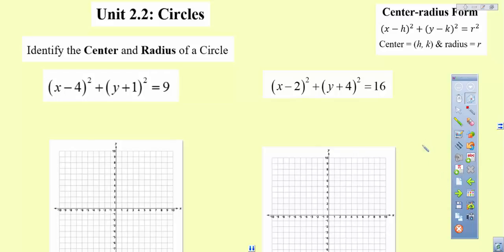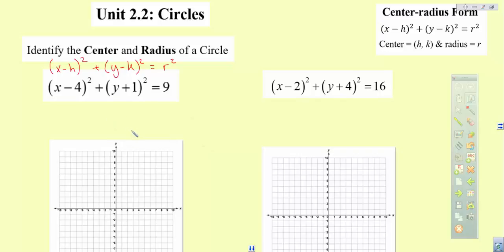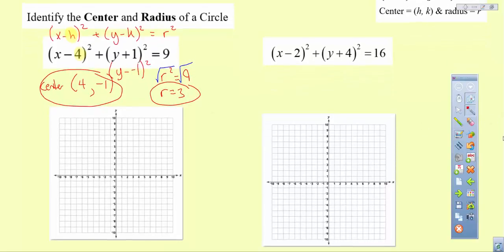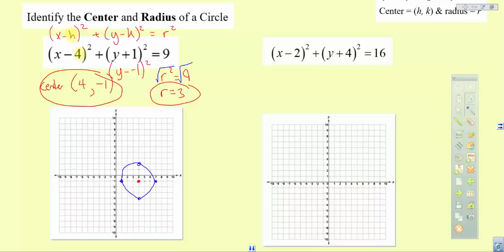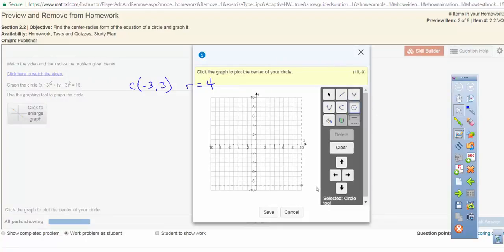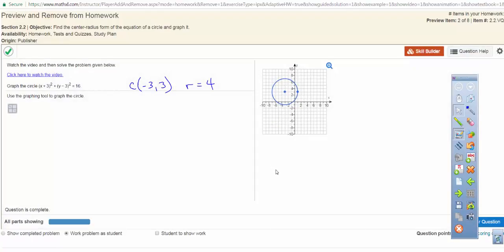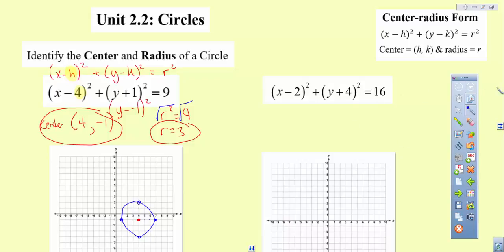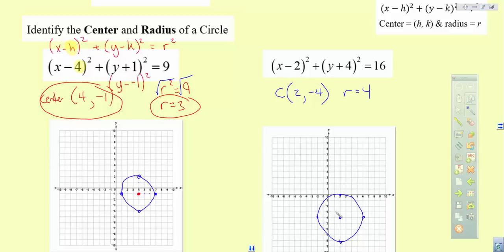Unit 2.2 Find the Center and Radius then Graph